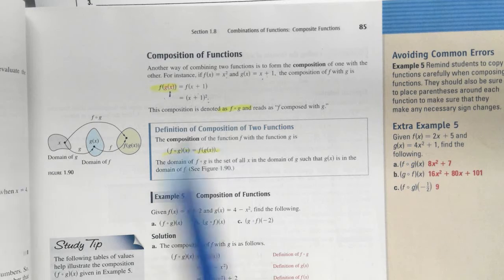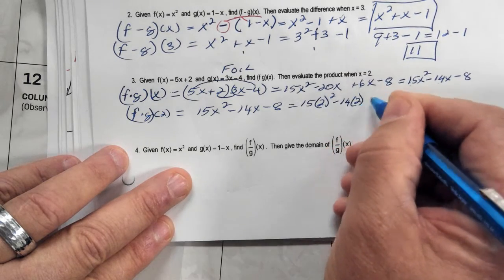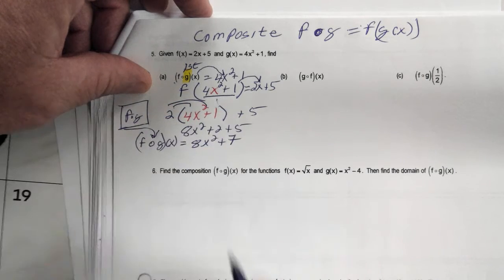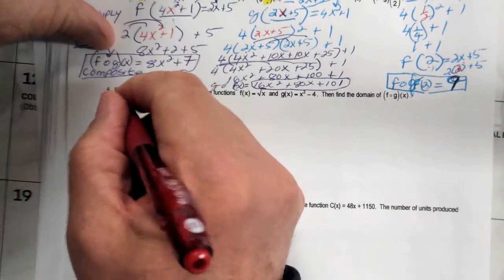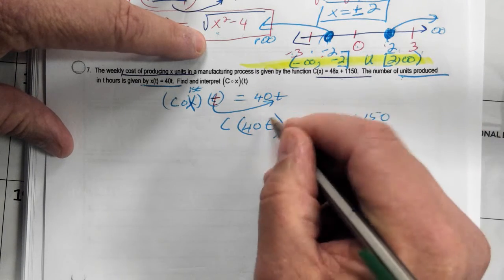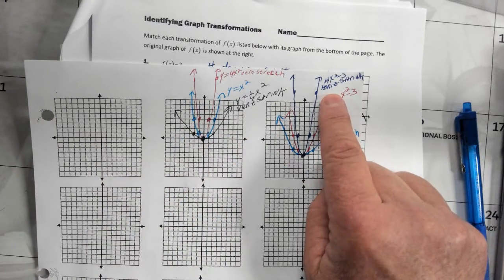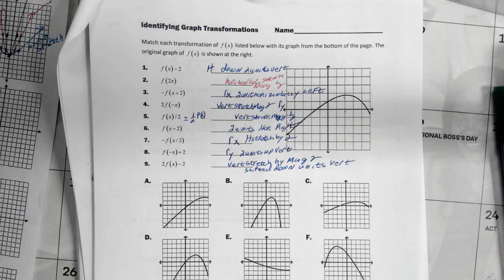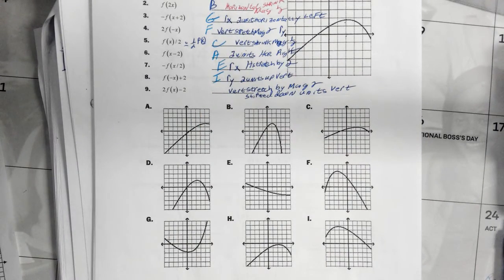precalc. Sec. 1.8 notes and review